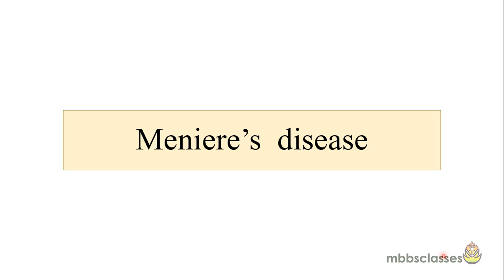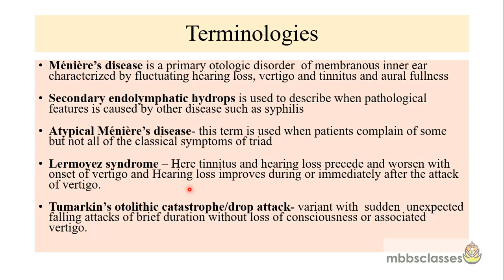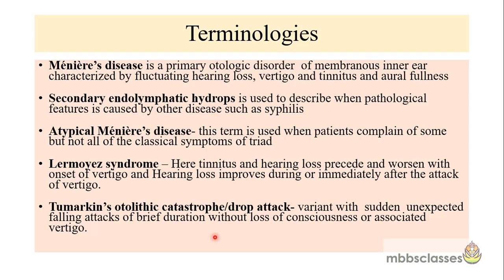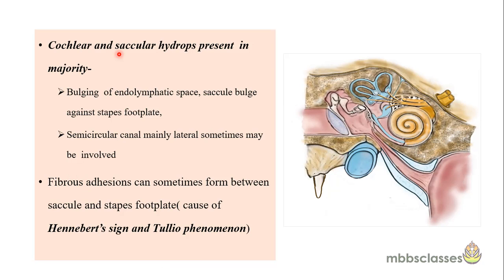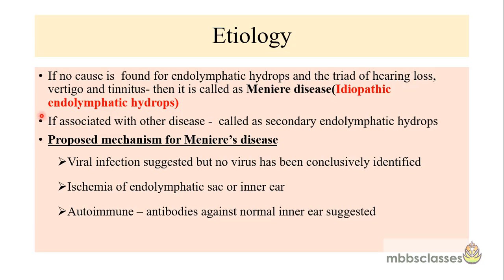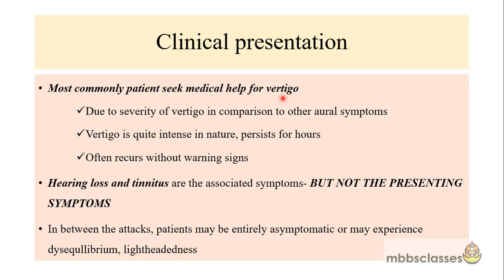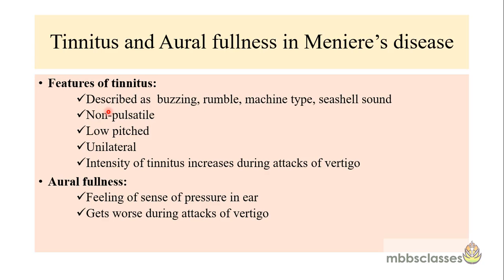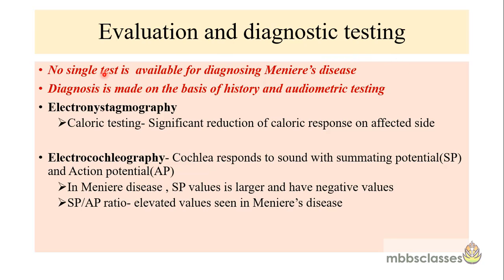MENIERE'S DISEASE (IDIOPATHIC ENDOLYMPHATIC HYDROPS)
This video is about the Meniere's disease  which is also known as idiopathic endolymphatic hydropds. It includes its brief history, etiology, clinical presentation, its evaluation and management.